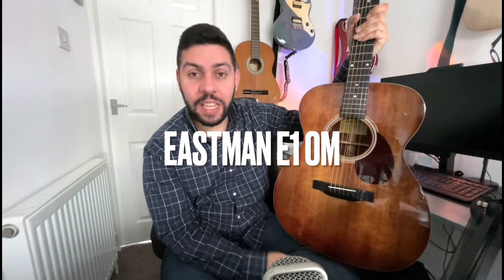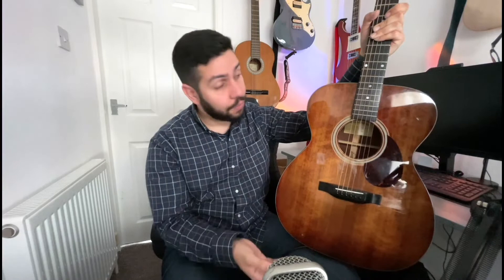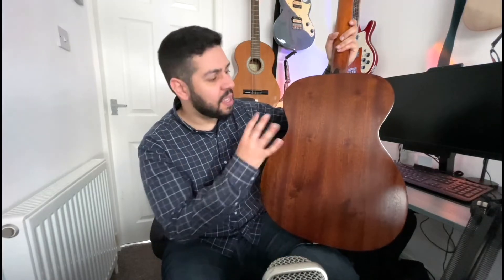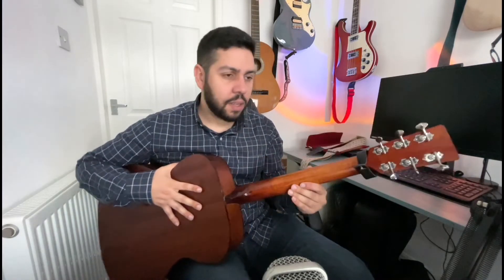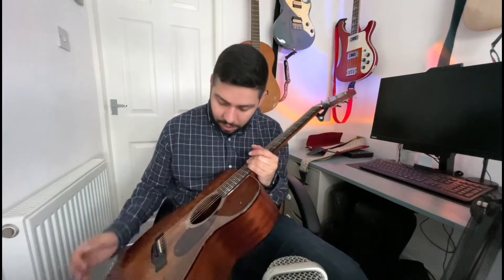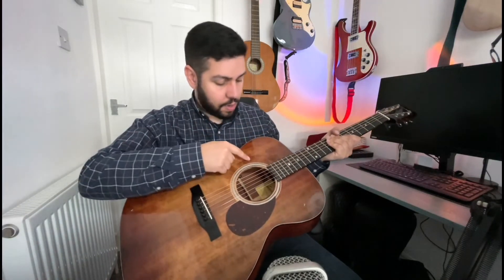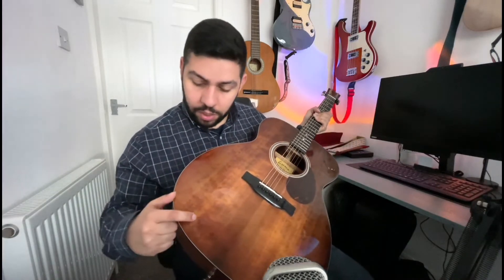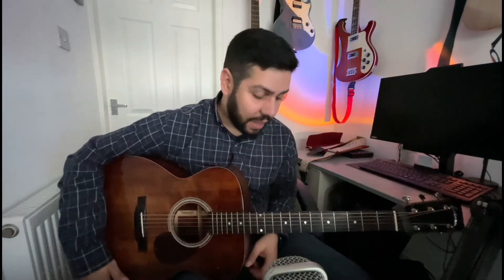Eastman E1 OM review + Lr BAGGS and Helix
So I have recently started playing live and this guitar with an LR BAGGS ELEMENT installed has by my weapon of choice for the 2nd and 3rd open mic.
This is a good guitar with decent resell value, what else do you want me to say
Photo of thumbnail by Avishek Choudhury